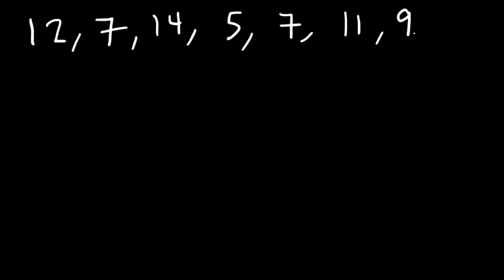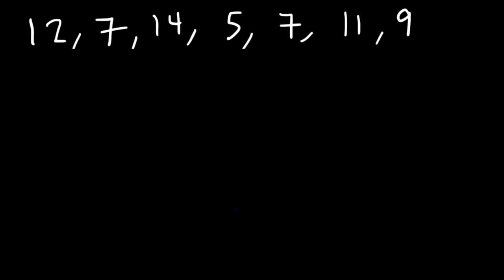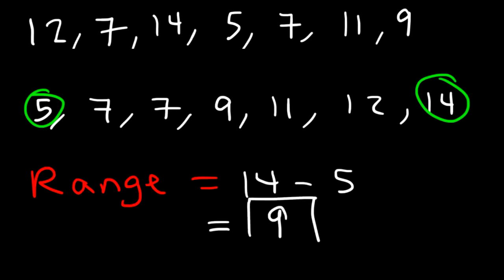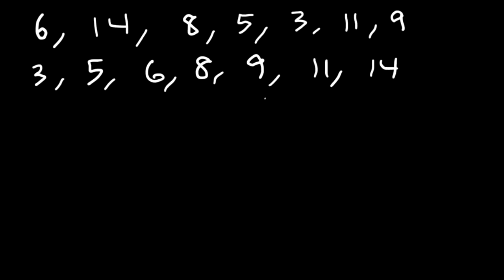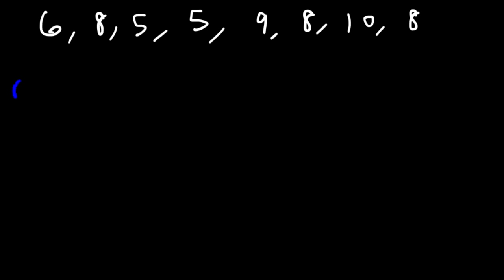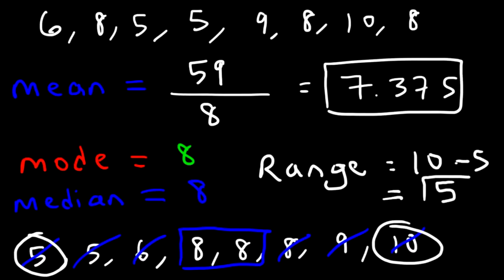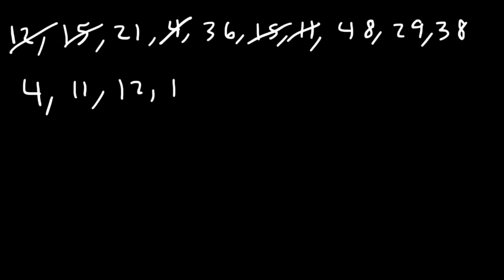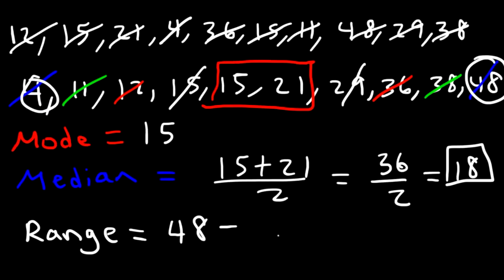ITEC FAYOUM 05 Mean, Median, Mode, and Range How To Find It!